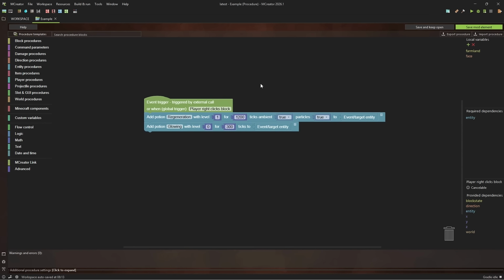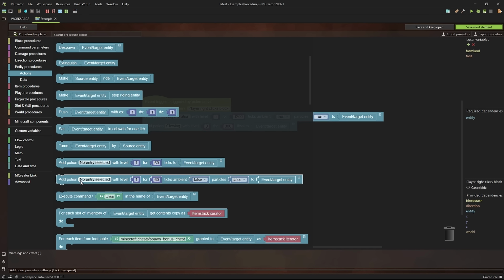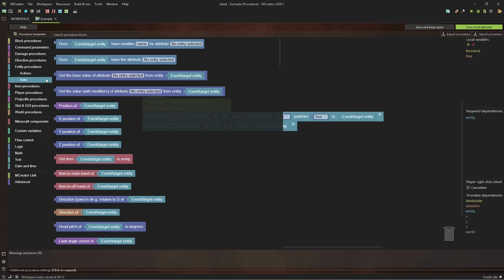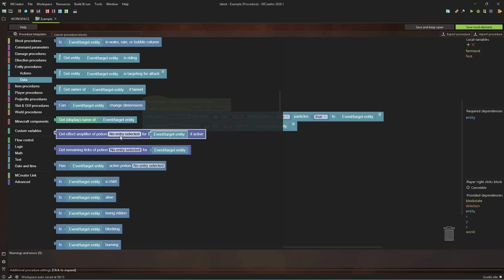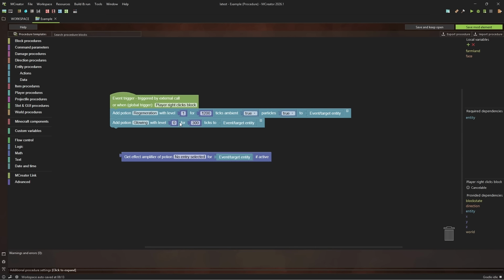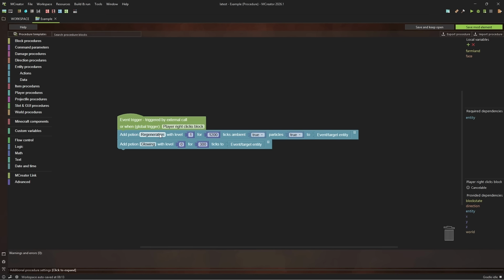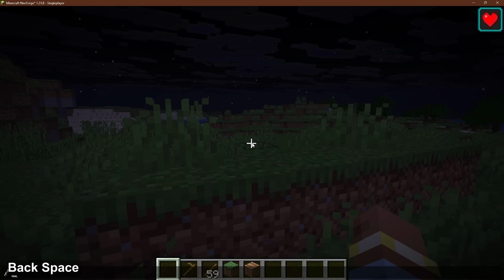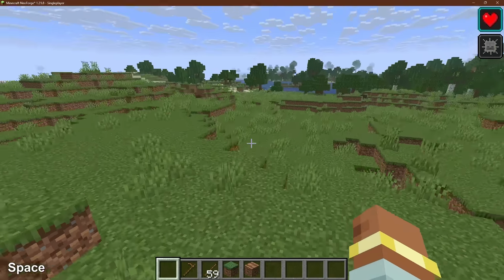#67 Potion Effect Blocks | MCreator Procedure Tutorial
Today we cover the potion effect blocks from getting things like remaining ticks or the level of potion to if the player has the effect. We also covered how to apply the potion effect and what all the settings do when using the add potion blocks.

If you want to join a family friendly community I have a discord server with some MCreator related channels as well as video feeds for my other channels as well as MCreator and I also post updates about my mods there as well such as CCTVCraft and Godot Projects I am working on. We hope to see you there, the link is below.

💠 BUILD INFORMATION
► MCreator: 2026.1
► NeoForge: 1.21.8

📌 CHAPTERS
0:00 – Finding The Block
0:25 – Add Potion Blocks
1:24 – Get Potion Blocks
3:51 – In-Game Example
4:45 – Final Notes
5:29 – Watch Next!